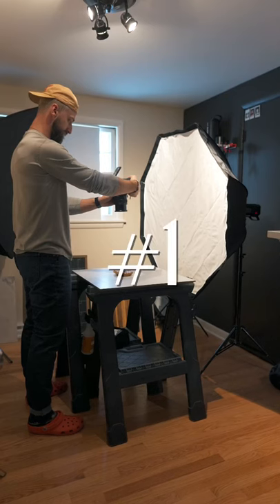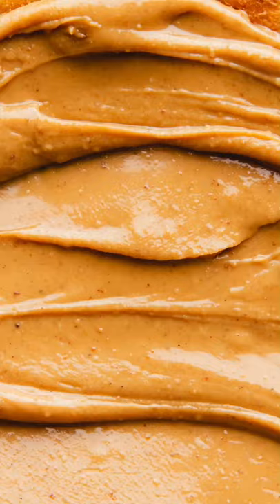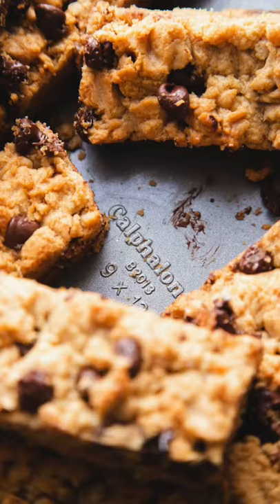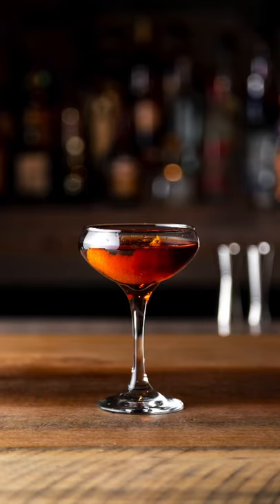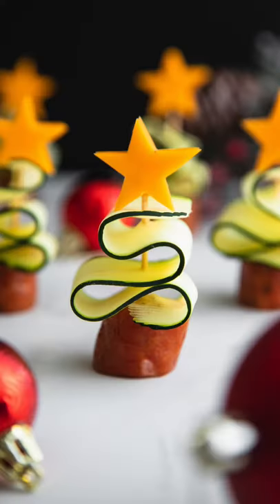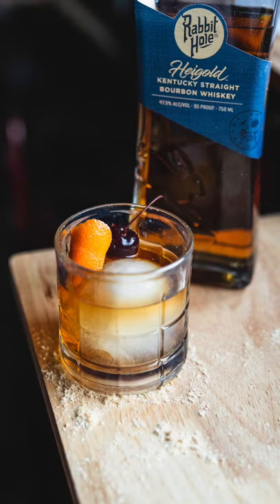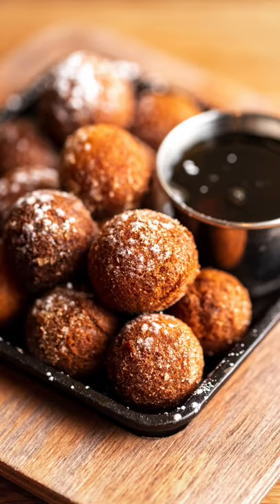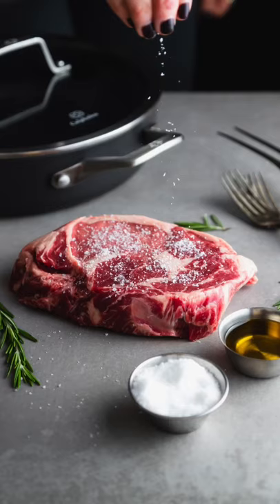My favorite angles for food photography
Here is all the gear I use in the video.